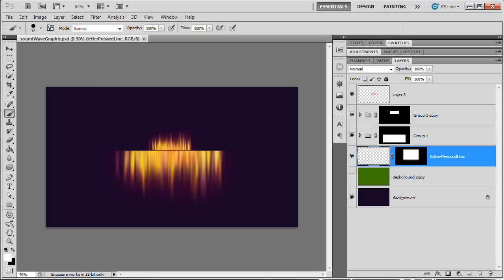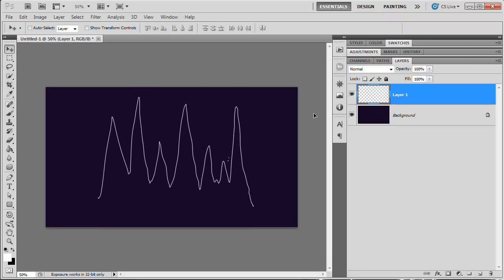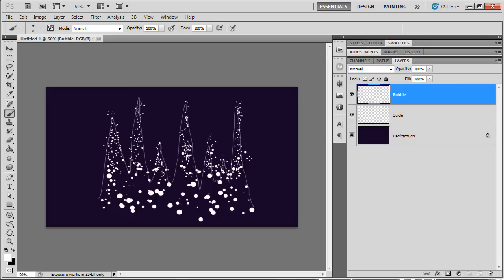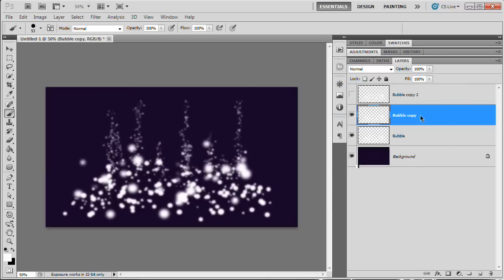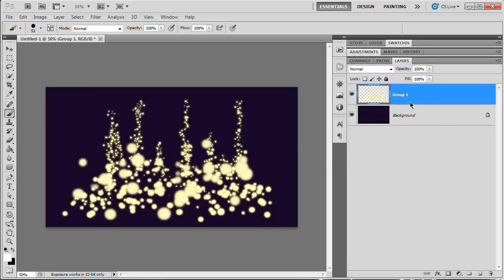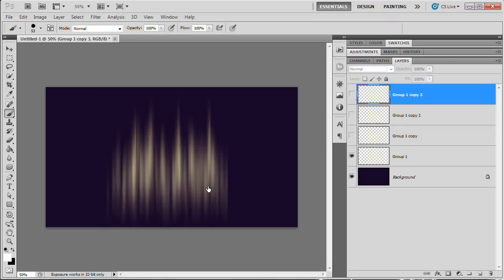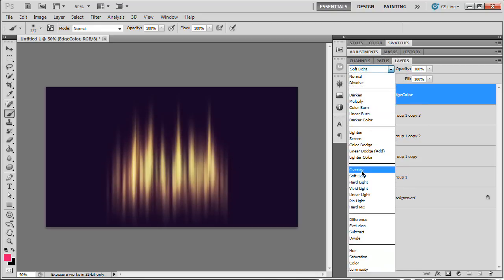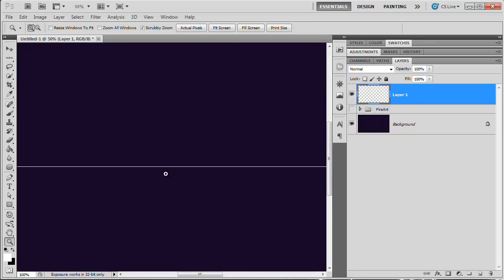Create Smooth Fire Artwork in Photoshop CS5